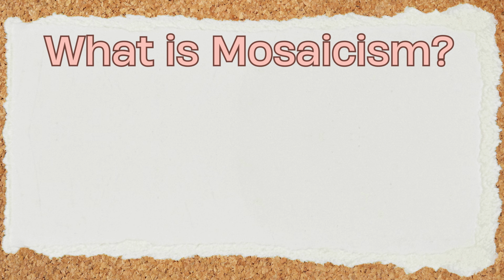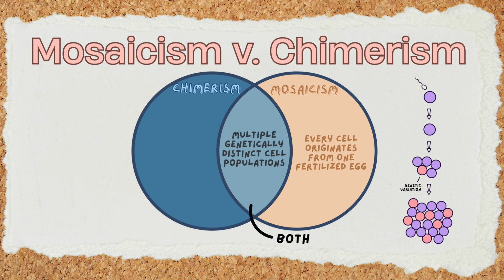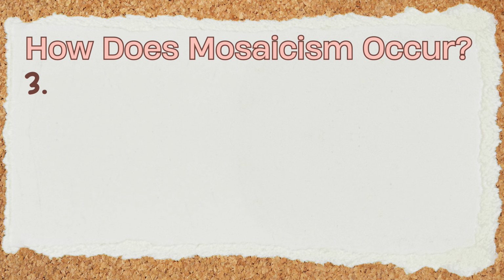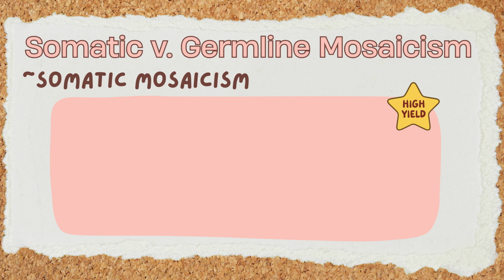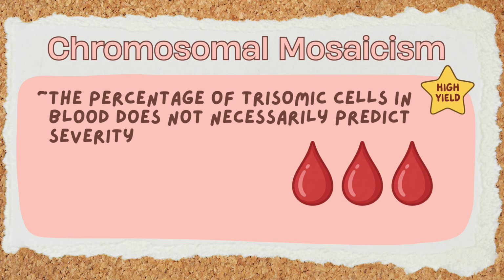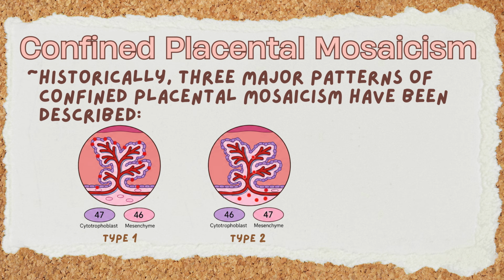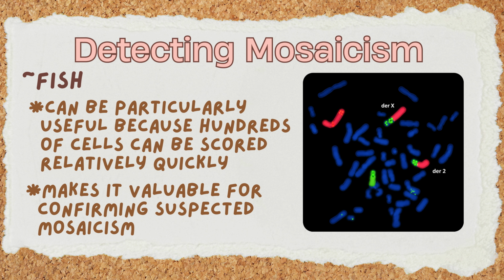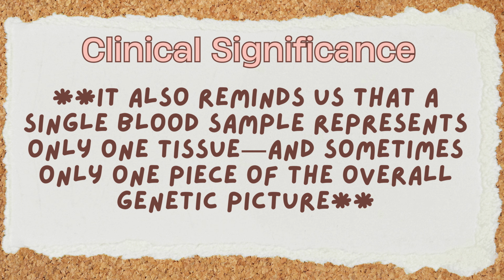Mosaicism Explained | Types, Mechanisms, Detection & Clinical Significance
In this video, we explore mosaicism, including how it develops, the different types of mosaicism, and why it plays such an important role in clinical genetics. We also cover postzygotic variants, mitotic nondisjunction, trisomy rescue, confined placental mosaicism, and the strengths and limitations of karyotyping, FISH, chromosomal microarray, and next-generation sequencing for detecting mosaic findings.

Chapters:
0:00 - Intro
0:13 - What is Mosaicism?
1:44 - Mosaicism v. Chimerism
2:39 - How Does Mosaicism Occur?
4:12 - Why Timing Matters?
5:04 - Somatic v. Germline Mosaicism
6:35 - Chromosomal Mosaicism
7:26 - Trisomy Rescue
8:01 - Confined Placental Mosaicism
9:36 - Detecting Mosaicism
11:31 - Tissue Matters
12:02 - Clinical Significance
12:33 - Outro

Genetic information is complex and individualized. Decisions regarding medical care, genetic testing, and management should be made in partnership with a licensed healthcare provider or certified genetic counselor who can consider your specific personal and family history.

If you have questions about a medical or genetic condition, or are considering genetic testing, please seek guidance from a qualified healthcare professional.